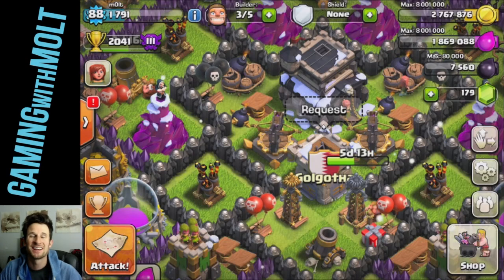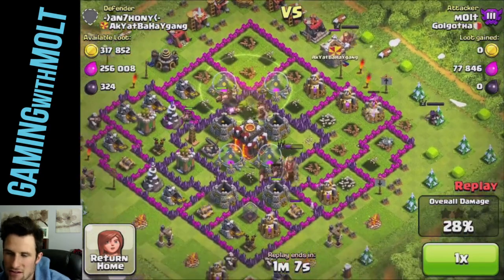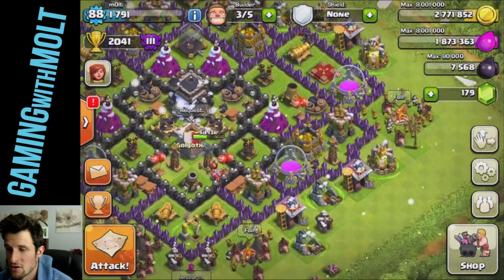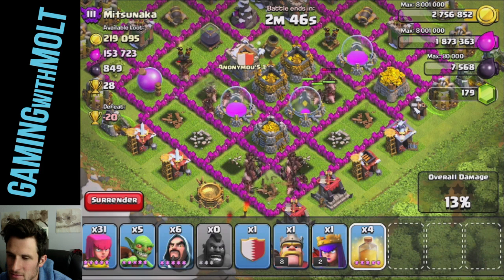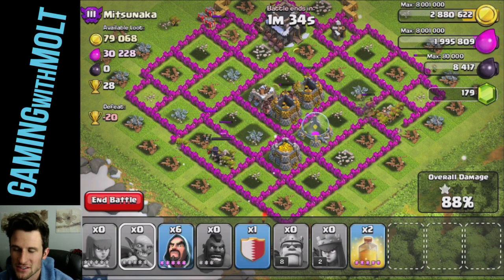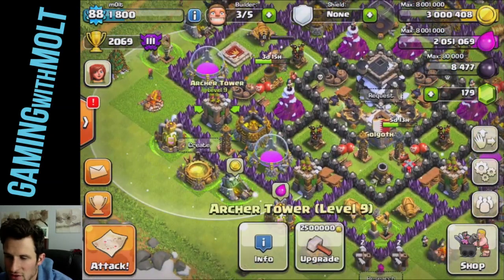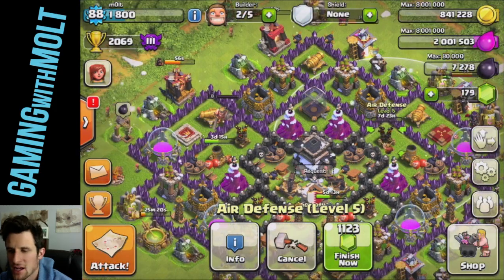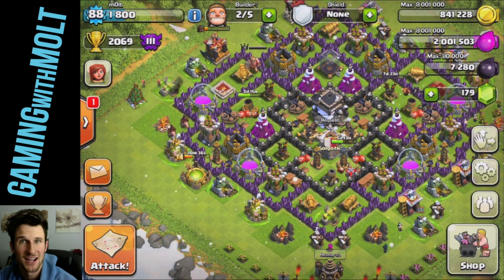Clash of Clans :: MAX THAT TH9 Ep #5 - Hog Ridah!!